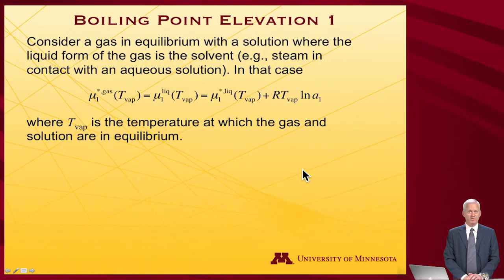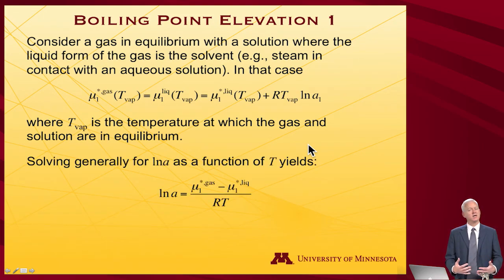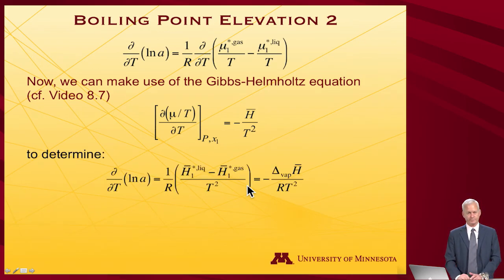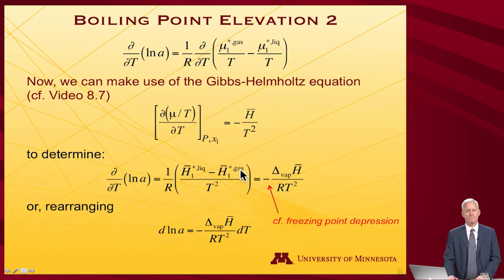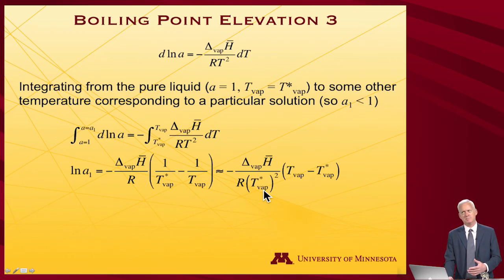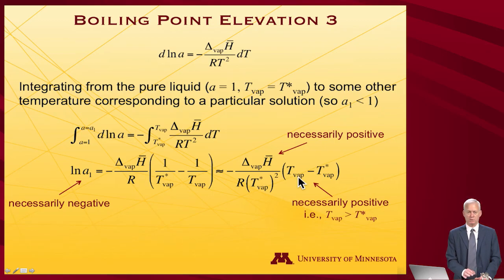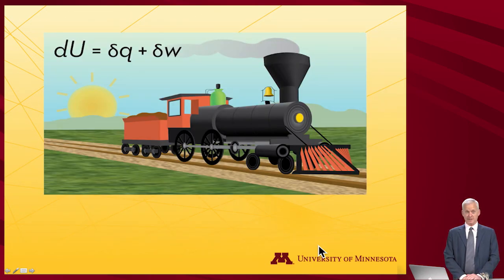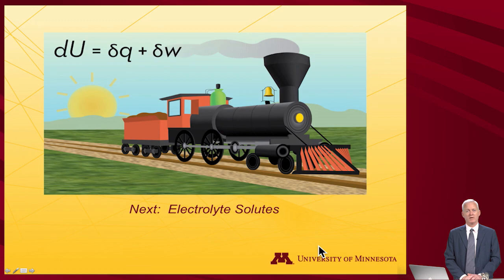StatMolThermo 11.05 Other Colligative Properties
Other Colligative Properties (Module 11 of University of Minnesota Chemistry 4501)